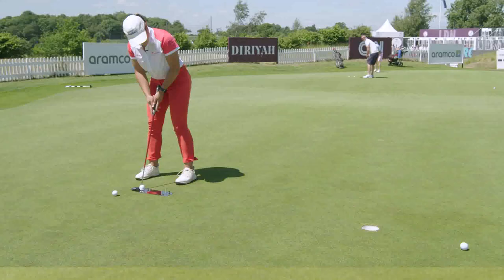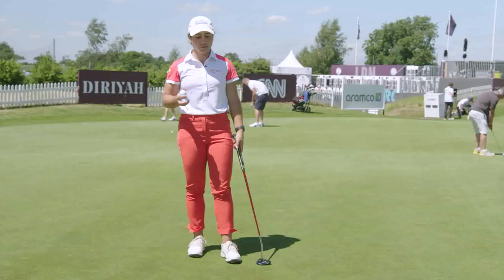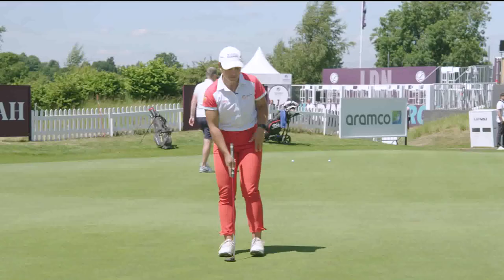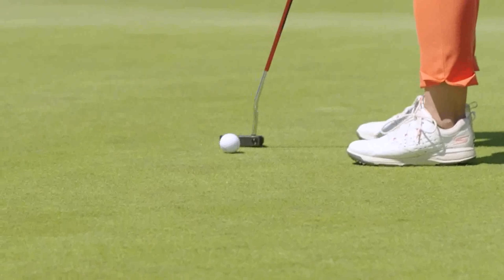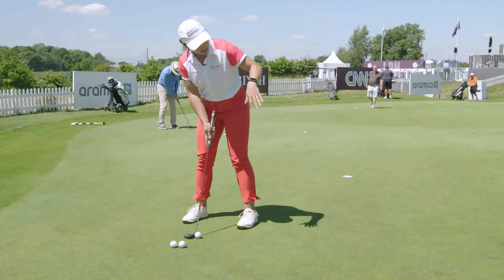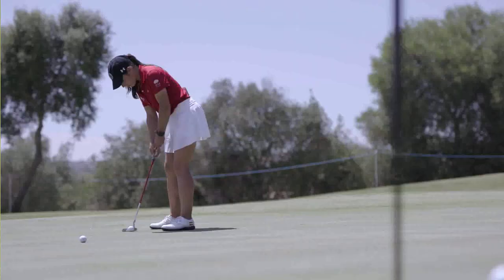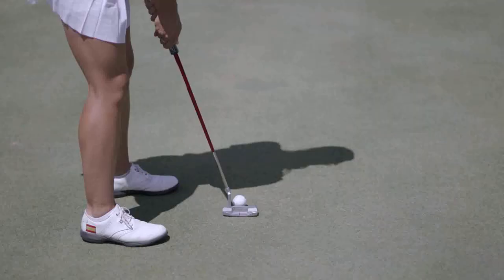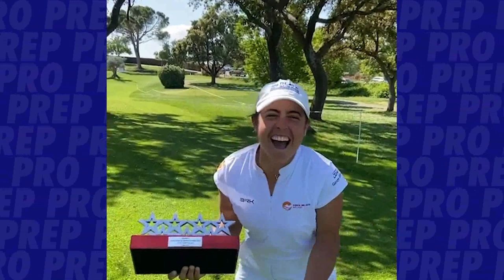Pro Prep with Ana Peláez Triviño | ATS LDN 22